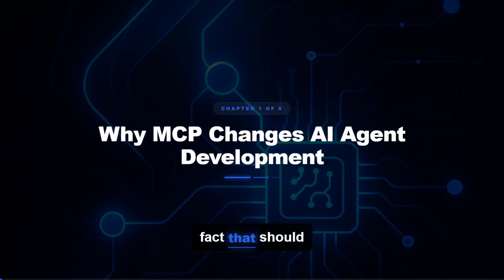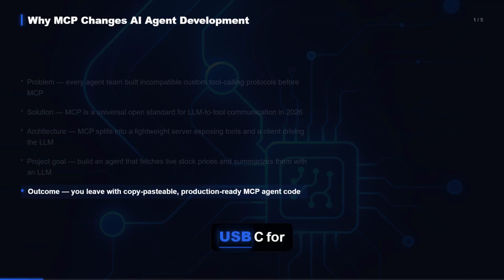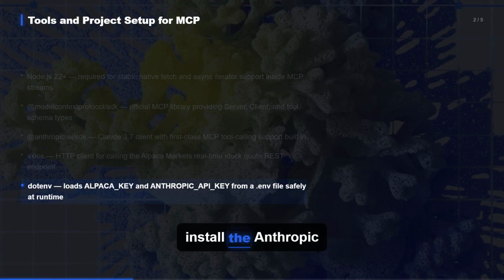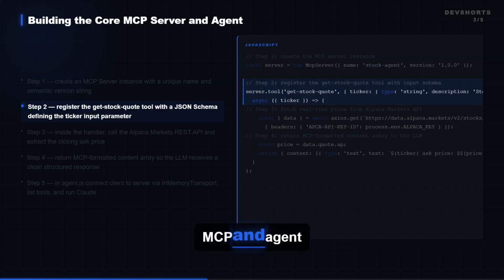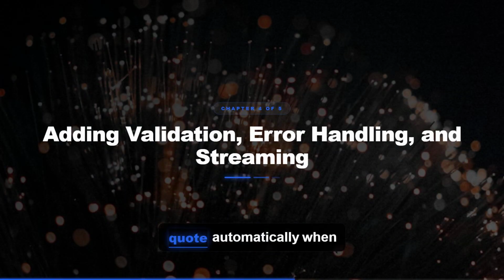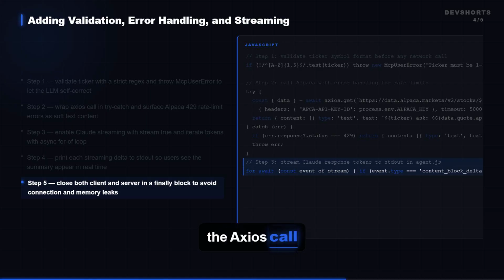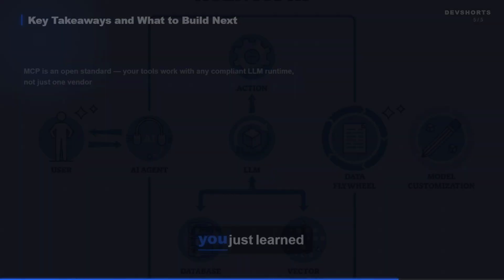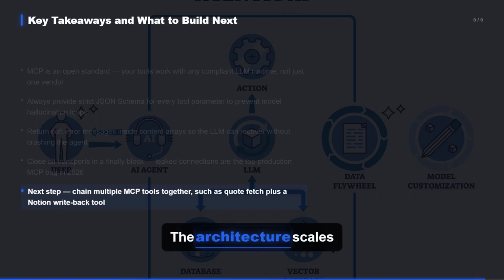How MCP Powers AI Agents in 2026 (With Code)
⚠️ This video uses AI-generated voiceover and AI-assisted visuals.